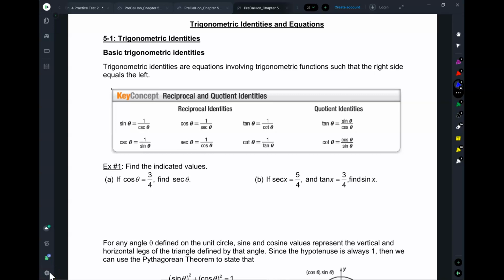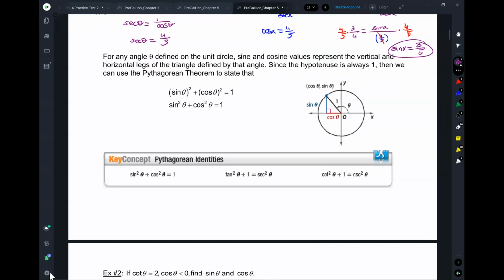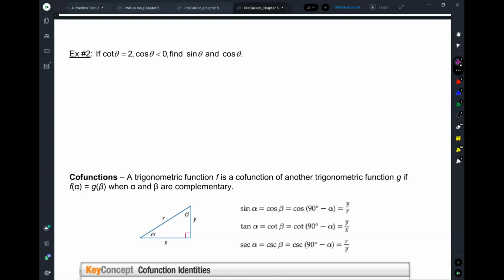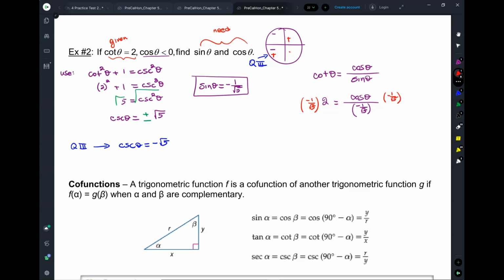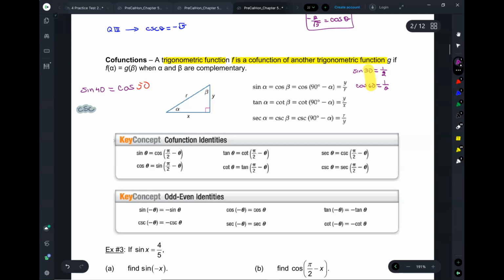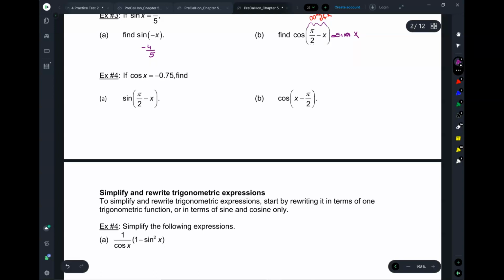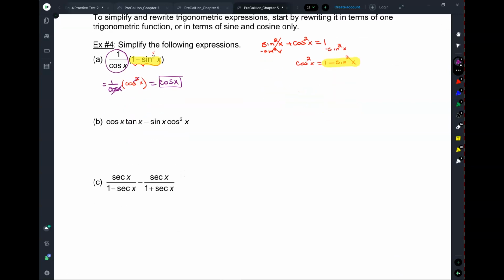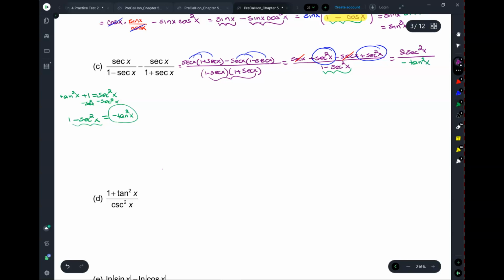Precalc Hon 5.1 Part 1